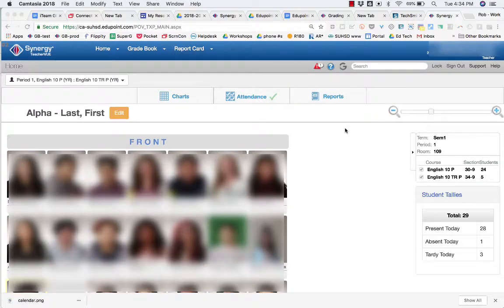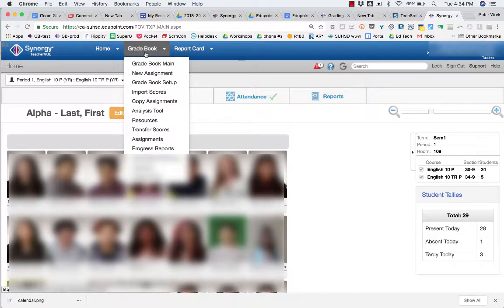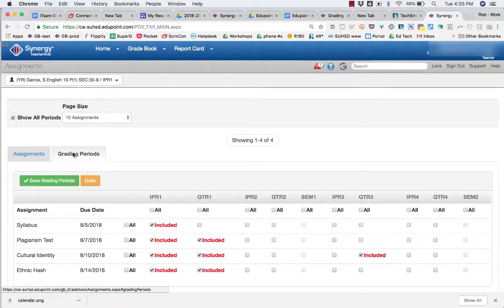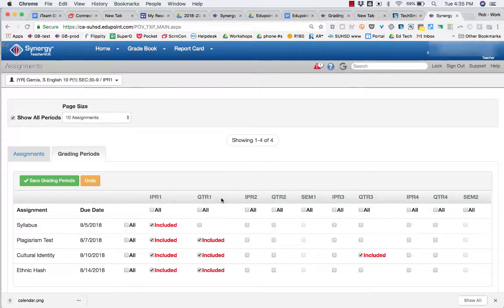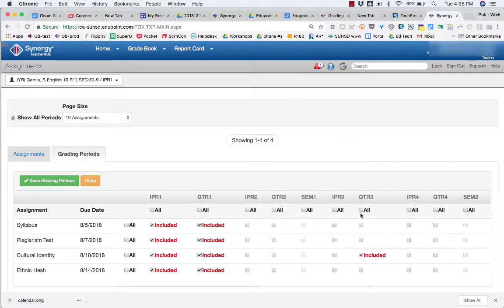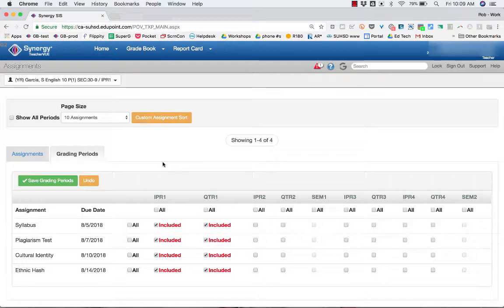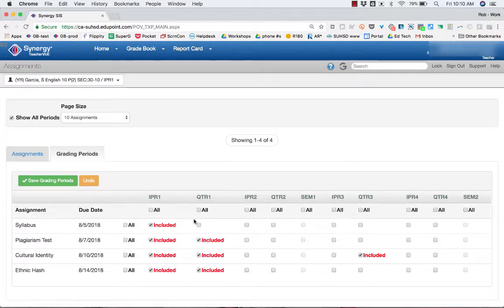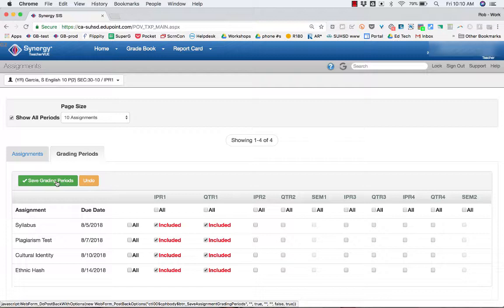Assignment Term Correction